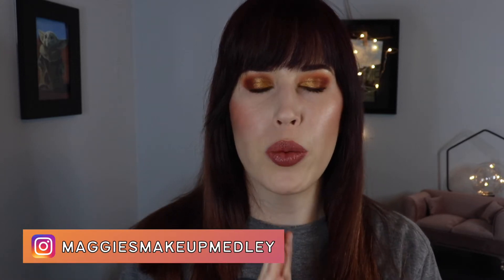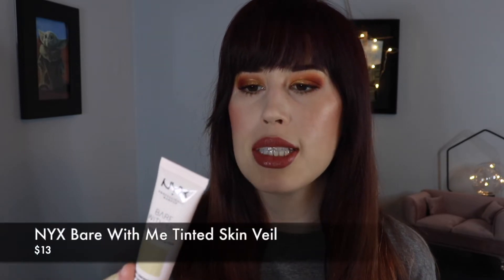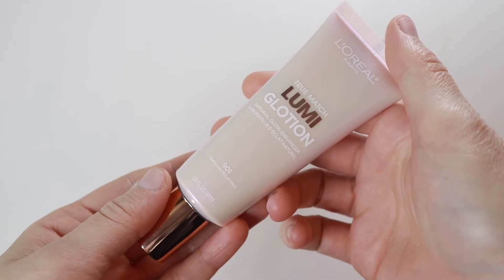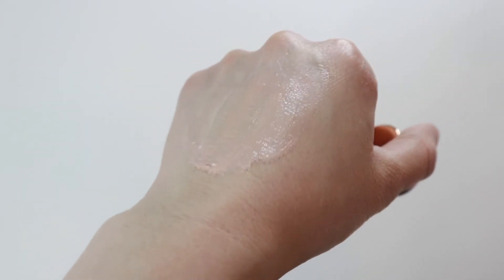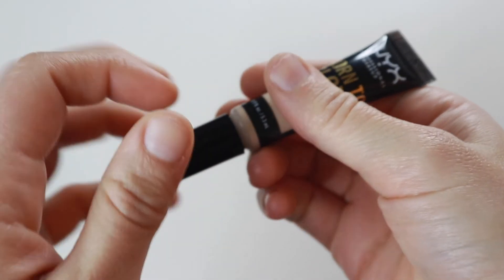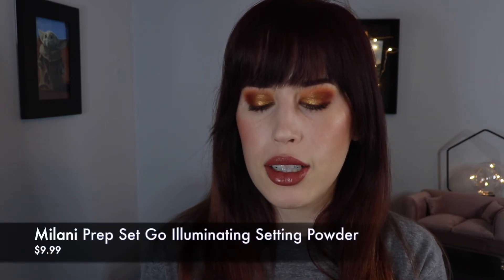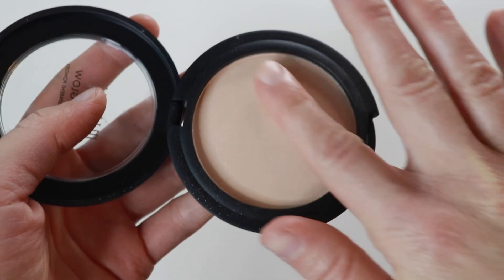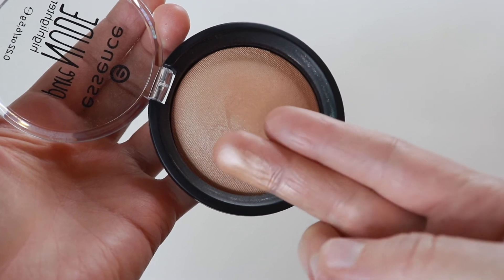GLOWY DRUGSTORE MAKEUP For The Perfect Base! (Even If You Have Oily Skin!)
Time to get our glow on! I'm bringing you 5 drugstore products for the perfect glowy base, even for us oily-skinned peeps. Enjoy!

Eyes: Alter Ego Aurora palette

Let’s hang!
About me
Age: 26
Skin type: combo oily, acne-prone
Hair: dyed, thick, frizzy
Personality: questionable